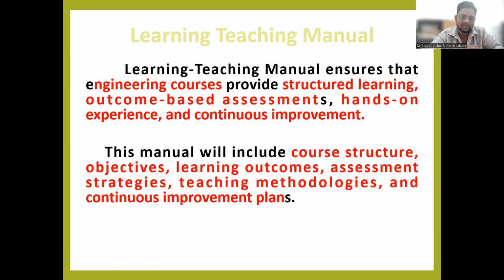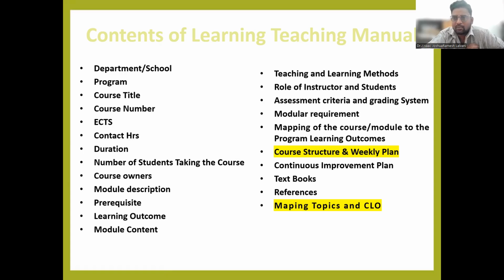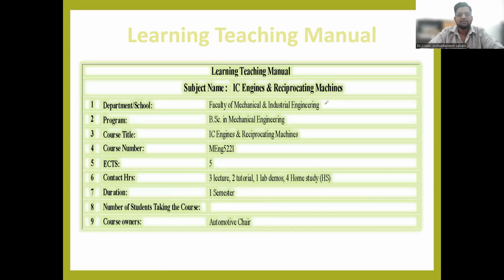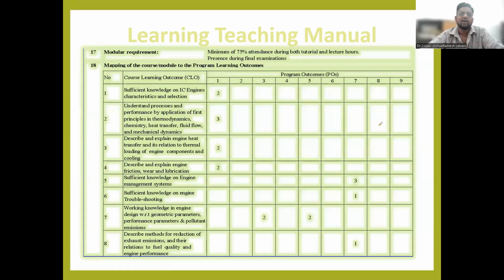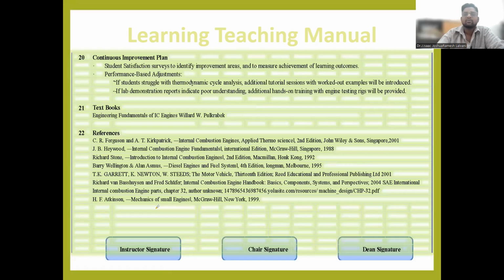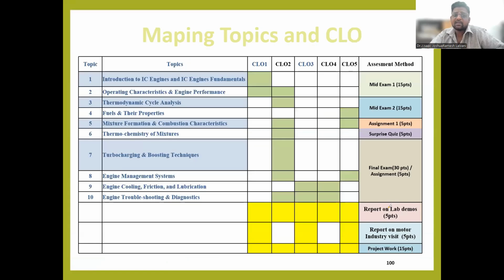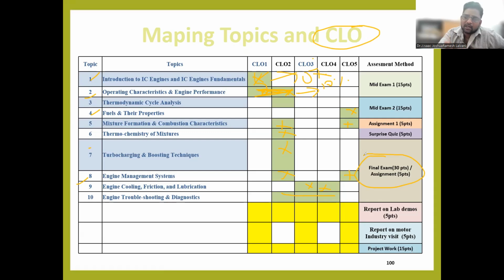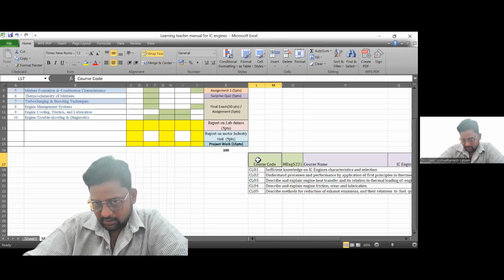LEARNING, TEACHING Manual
Accreditation Standard LEARNING, TEACHING, AND ASSESSMENT